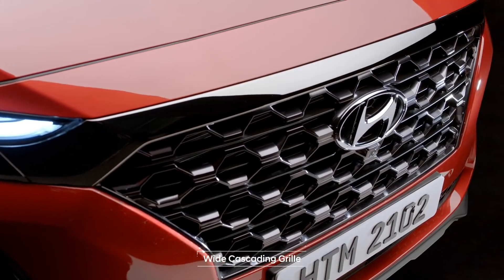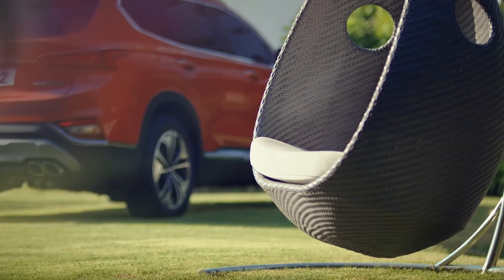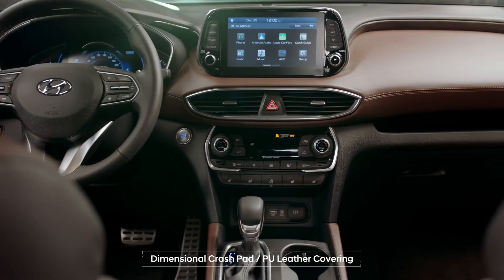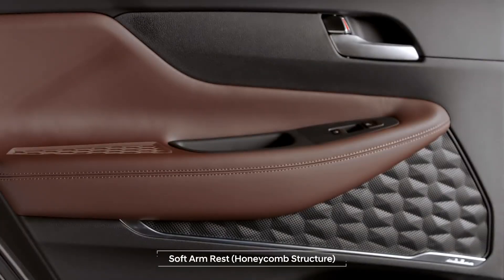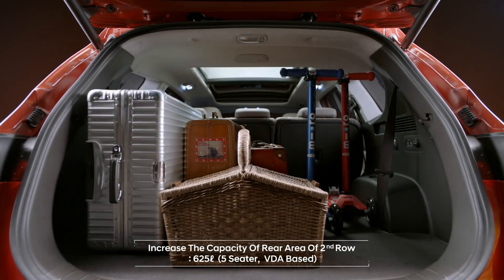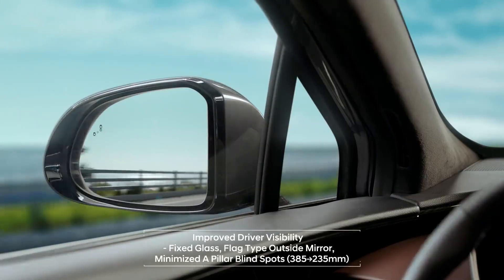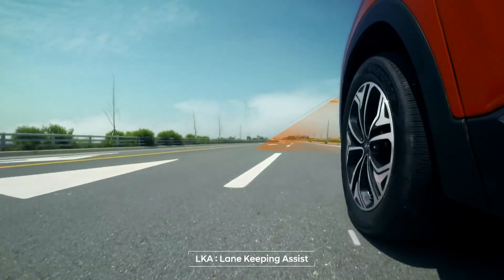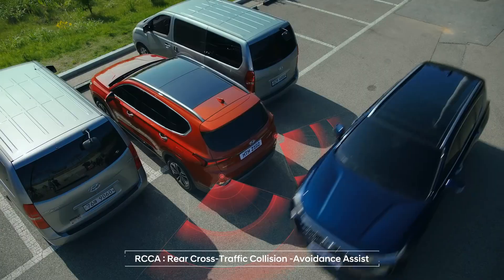Hyundai Santa Fe - Product Video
Discover the Hyundai Santa Fe